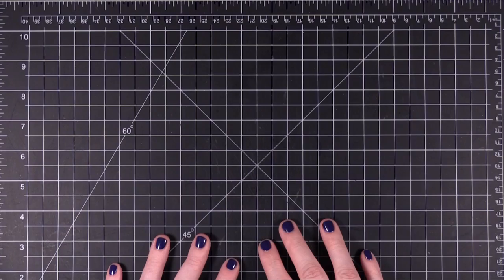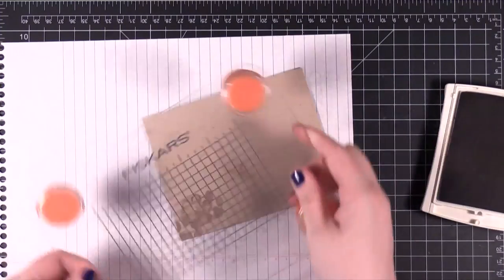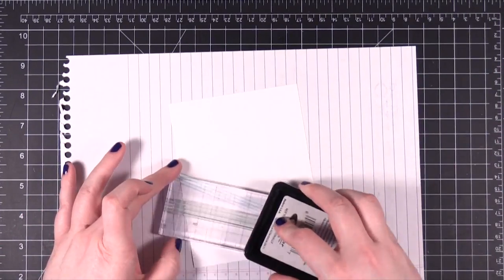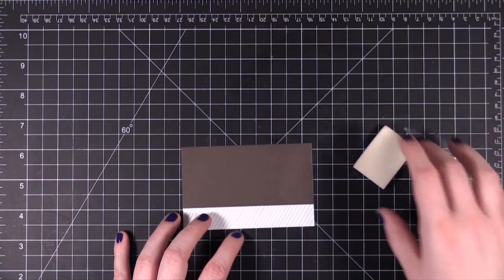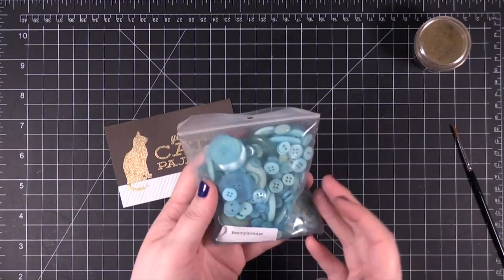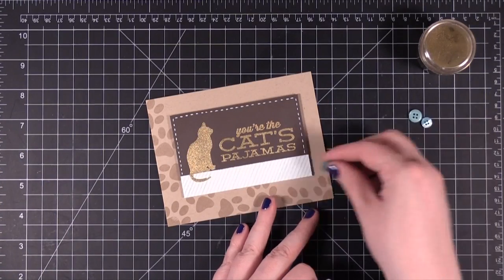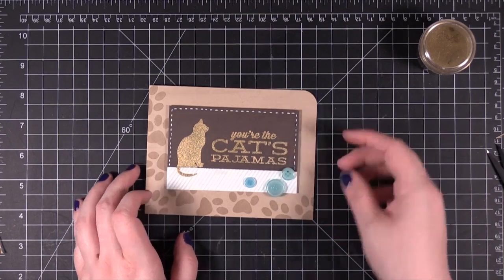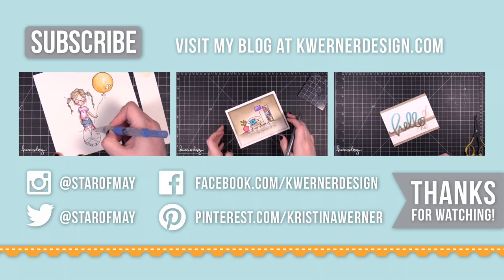Friday Focus - You're the Cat's Pajamas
Who wouldn't love a cute cat card? ;)

• Stampin' Up! Crumb Cake ink

Send me your cards and they might be featured in an upcoming video!

September 2013 Theme: HALLOWEEN / AUTUMN. Due September 30, 2013
October 2013 Theme: THANKS / GRATITUDE. Due October 31, 2013

NOTE: The cards that meet Operation Write Home guidelines will be sent to Operation Write Home after I've looked at them. :)

MAILING ADDRESS:

Kristina Werner
770 E. Main Street
Box 143
UNITED STATES